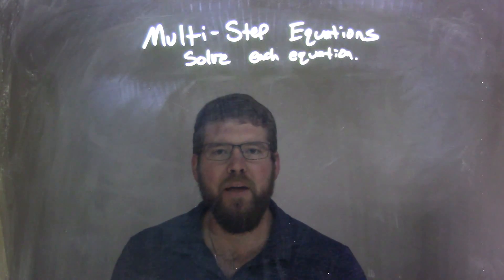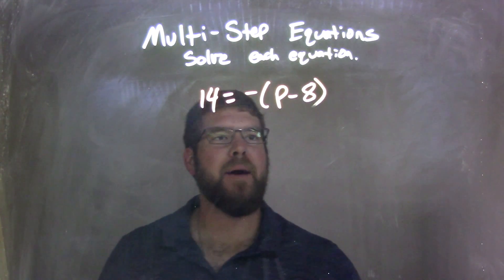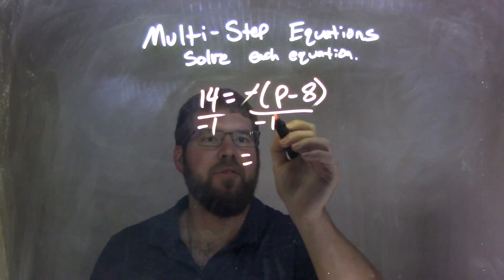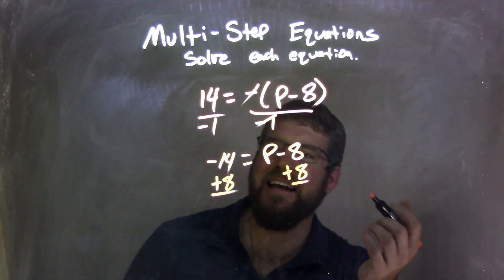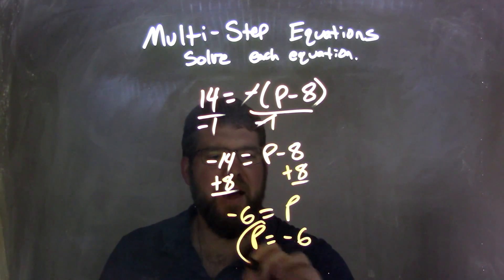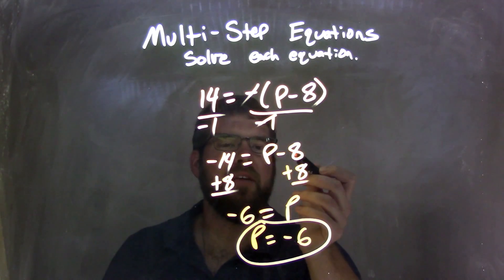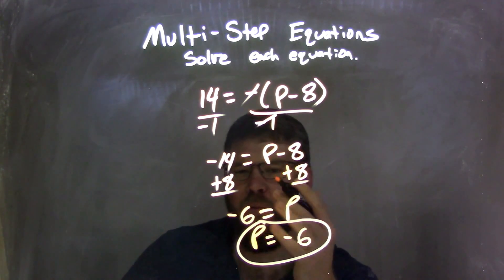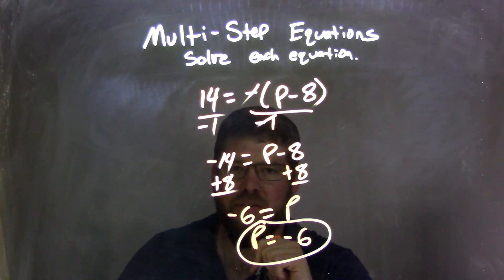Solve 14=-(p-8)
In this math video lesson on Multi-Step Equations I solve the equation 14=-(p-8). This video discusses how to solve an equation for a variable which is a good skill for Algebra 1.